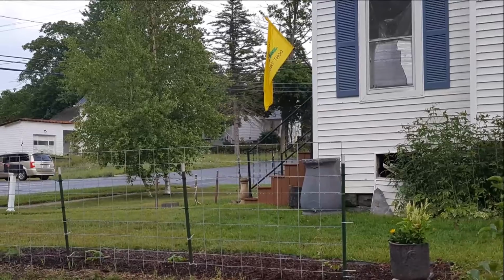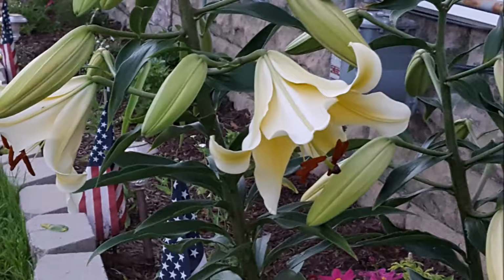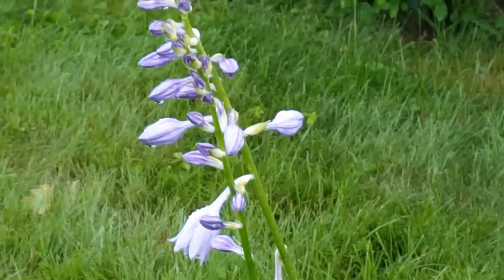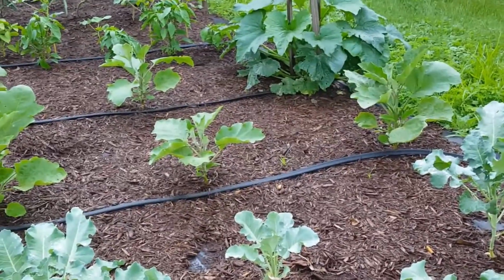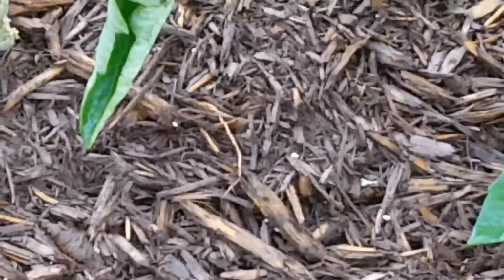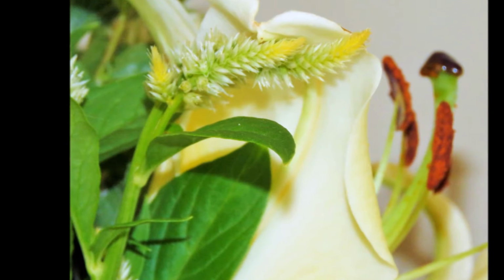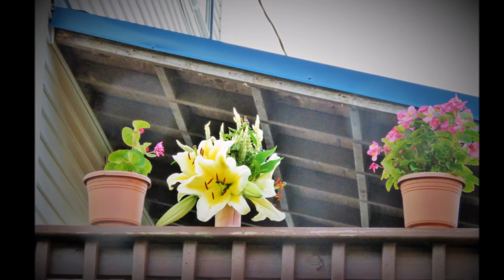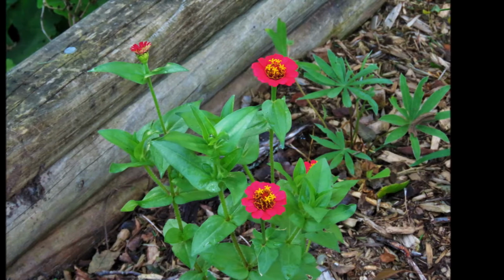Wendy's Garden Update for 7 19 2020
Welcome to my home garden yall!  I'm Wendy and I love to grow vegetables, fruits, and herbs in my yard.  I even have a tree in my perennial shade bed.  Today is my first day using narration.  It really does help the video flow more I see,  and gives me a chance to gab with my audience!  The amendments I used before putting my own starters started in February were Rock Dust, 10lbs 15 lbs of worm castings 10 lbs of fast acting lime, a 5lb bag of Blood Meal and a 5lb bag of Bone Meal spread on the tilled 7 inch down garden with a seeder.  Then Howard tilled that in the first 3 inches of the soil.  Then we put down weed cloth on the whole bit, and poured mulch on top of that.  We didn't have enough mulch though,  so today I added some Amish wood shavings which were cheap 1 dollar a huge feeder bag full tied w/ string.  What a great deal that was!!!  I hope yall will come back every weekend to see another update to our garden beds to see the progress and the amazing growth it has been doing.  I want to thank you for taking the time to watch my videos.  I really appreciate you!  I hope you are well.  Thank you again for watching!  Wendy Stephany from Gouverneur, NY.

Here are some important links to bookmark so you can hear all the music you want for free for now.  :)

(These are when I started learning to produce and also there are songs there from the Dead Center Album made in 99.  An online collaboration.)

Well yall!  I'm so glad you are following me and I hope we can get hooked up so we can network and collaborate as well as get to know more about eachother.   Have a great summer yall!
Sincerely Yours;

WendyJSt0rm
St0rmyw1nd Productions

May you be blessed with God's love and Great Bounty!  Taking the World By Storm 1 person at a time!!  Sincerely Yours;
WendyJSt0rm